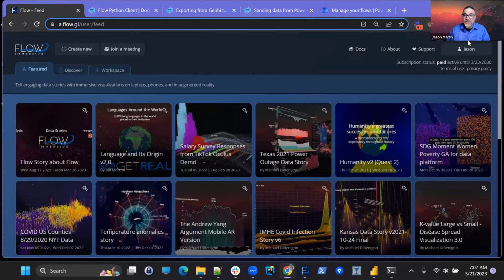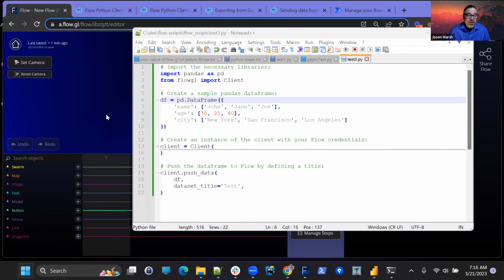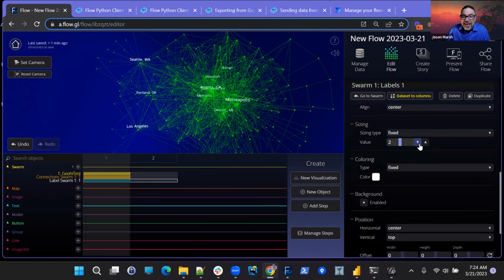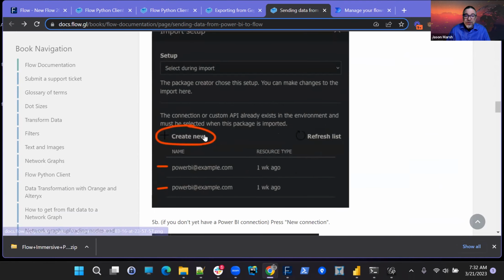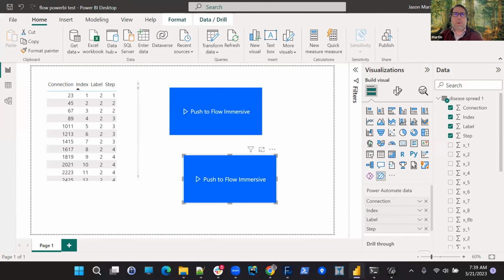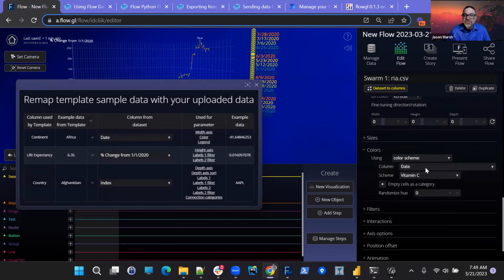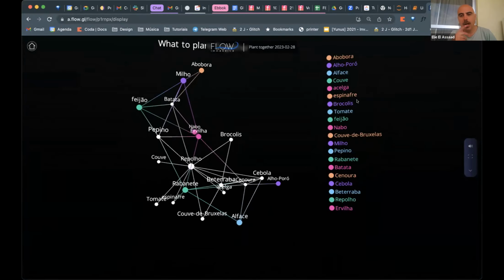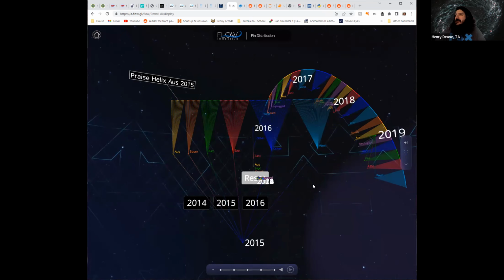Flow Training: Dataset API, Python library, Gephi integration, PowerBI integration